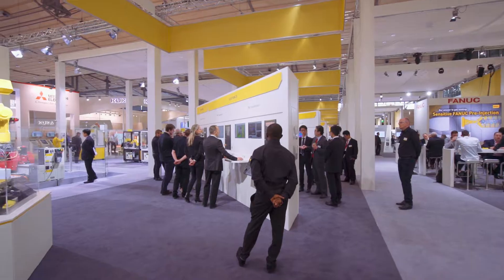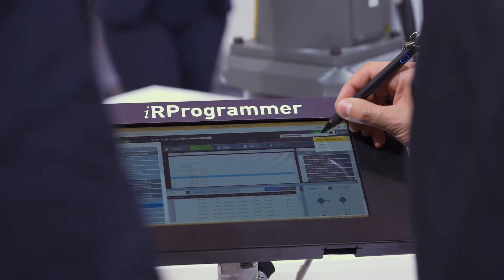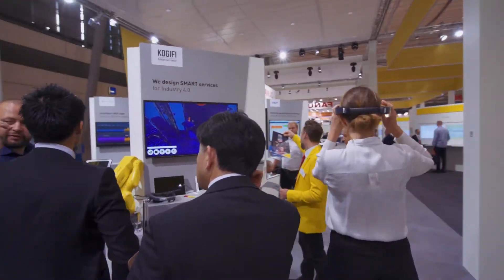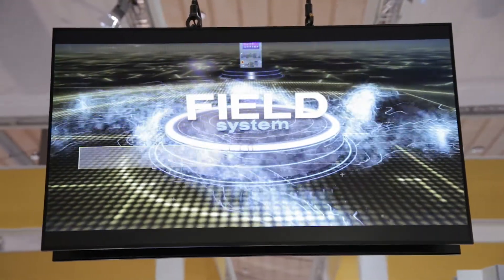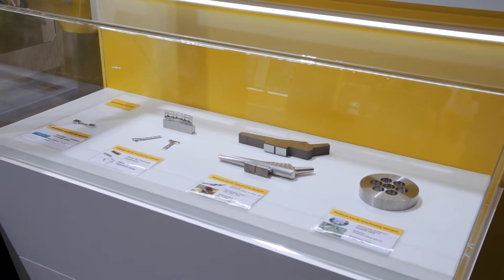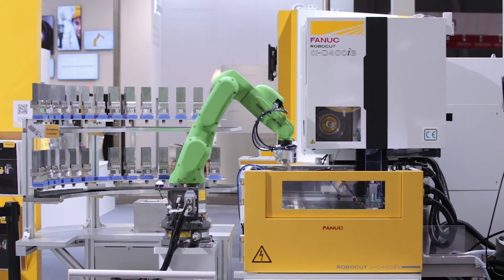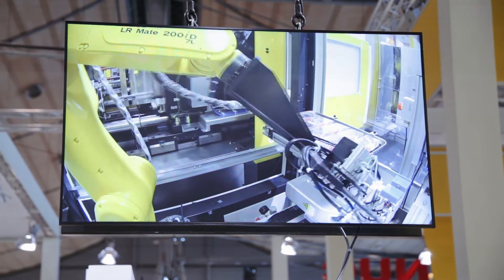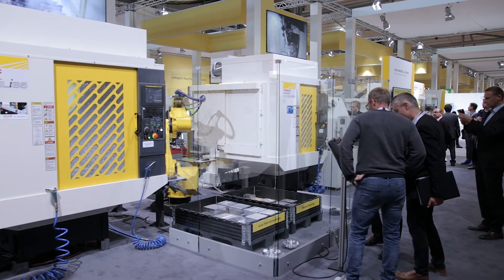Innovative automation and software solutions from FANUC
FANUC was at EMO 2019 with the remit of showcasing how easily automation can be integrated into all elements of production equipment, with a stand full of turn-key cells that can help end-users fast-track their facilities into a Smart Factory.